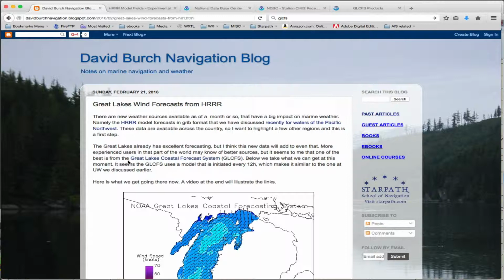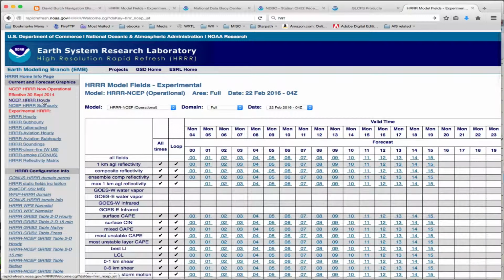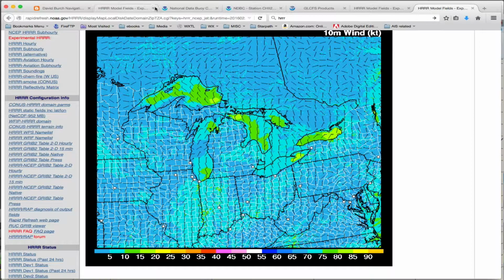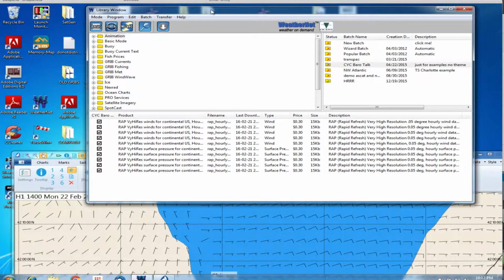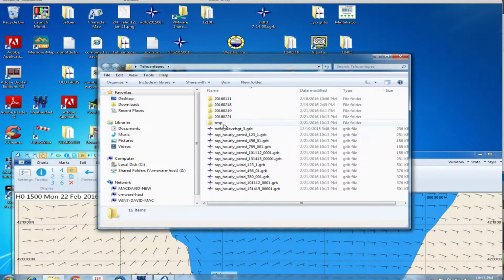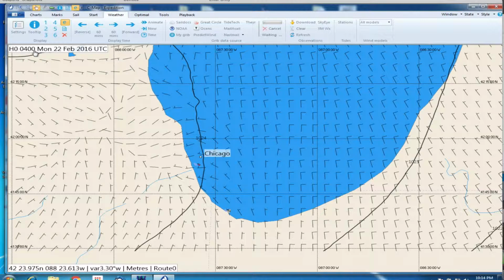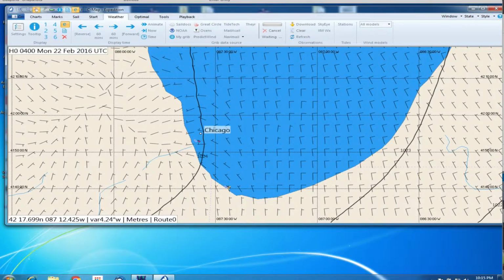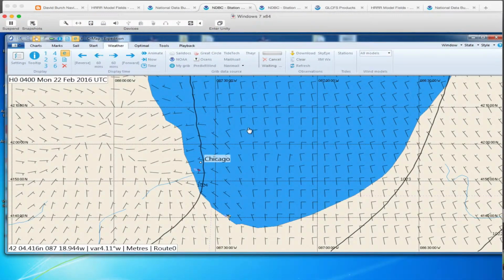Great Lakes Wind Forecast from HRRR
We compare HRRR forecast in grib format to the GLCFS graphic forecasts. This video illustrates a short article on this subject